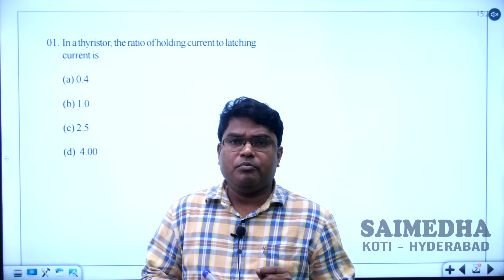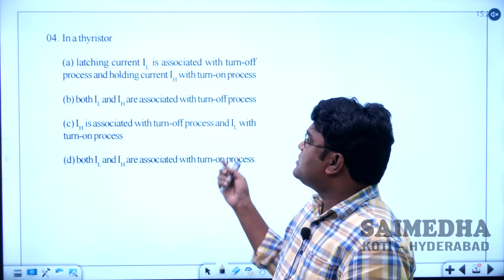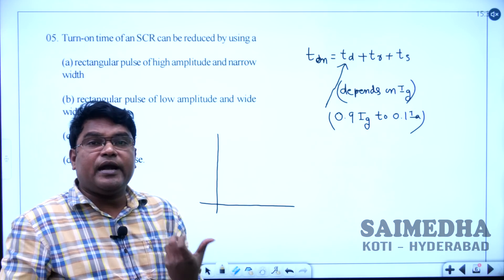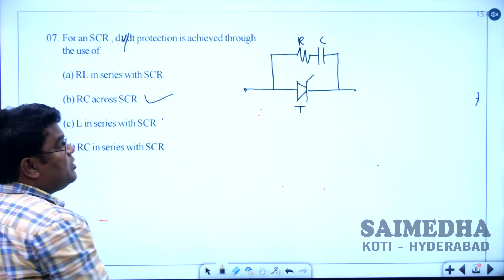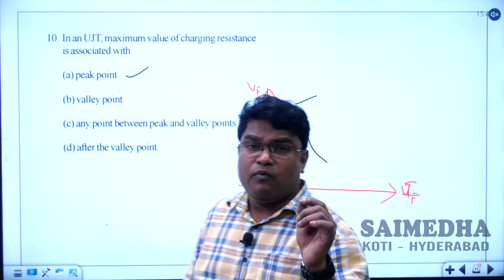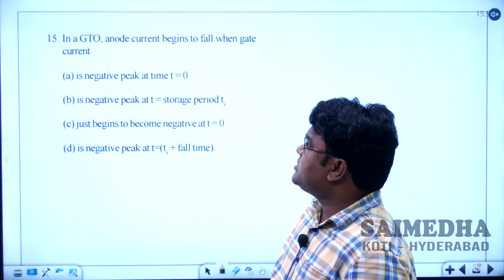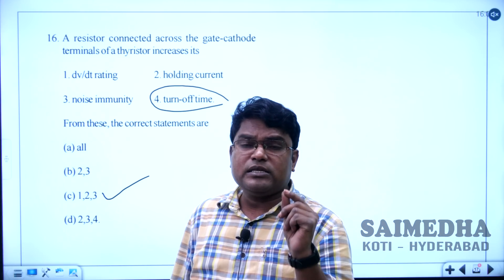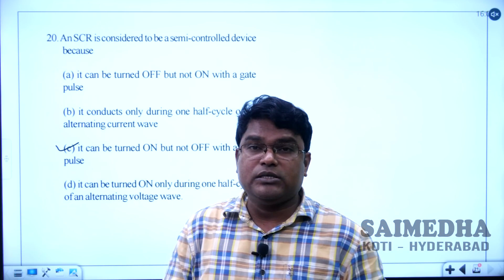Most Expected Questions || POWER ELECTRONICS || SE & ECET || SAIMEDHA KOTI - HYD